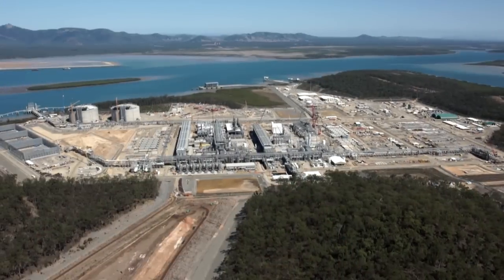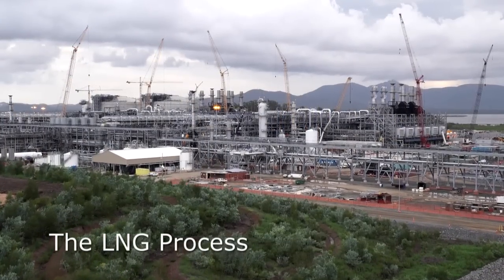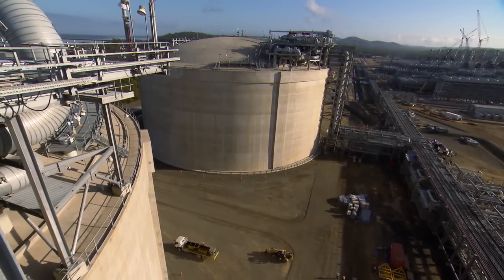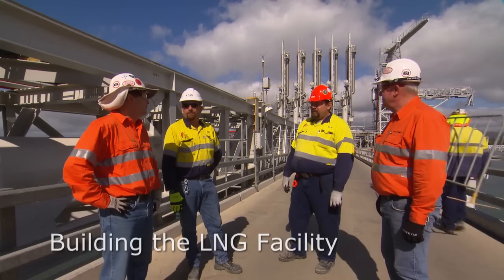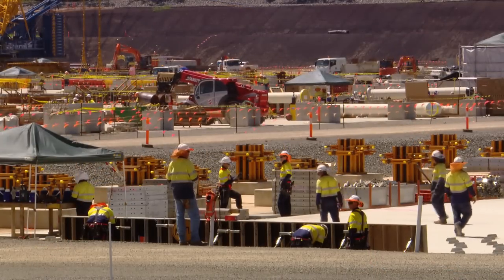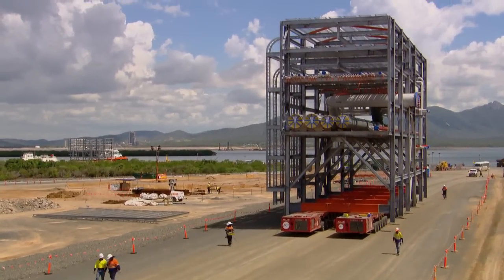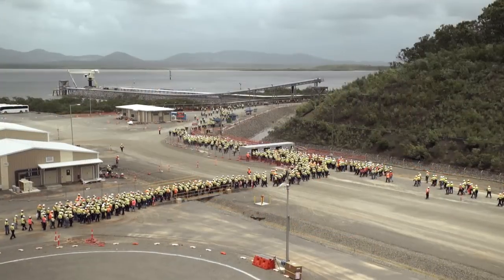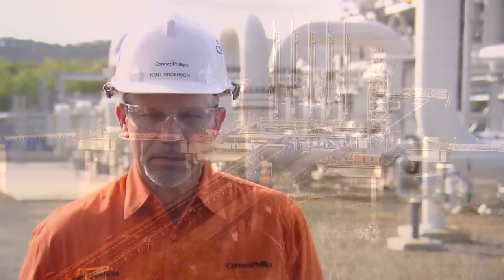Australia Pacific LNG: An overview of the LNG Facility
Australia Pacific LNG's Liquefied Natural Gas Facility on Curtis Island will commence commercial operations in 2015 after more than four years of construction.  In this video, Kent Anderson, ConocoPhillips' Downstream Project Manager, gives a short overview of the LNG process, and the many aspects involved in constructing the LNG Facility on Curtis Island off the coast of Gladstone, Australia.